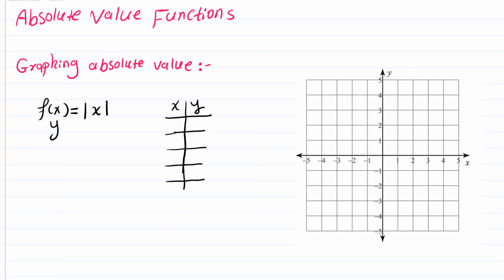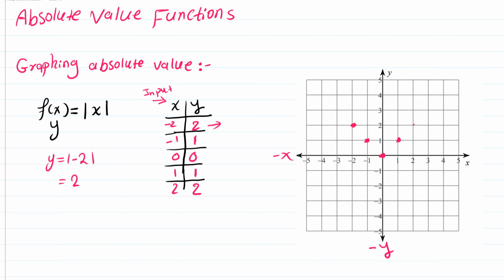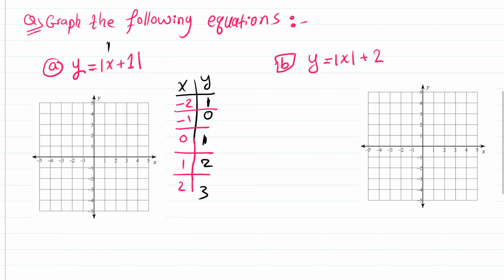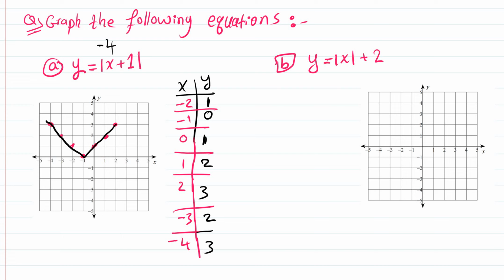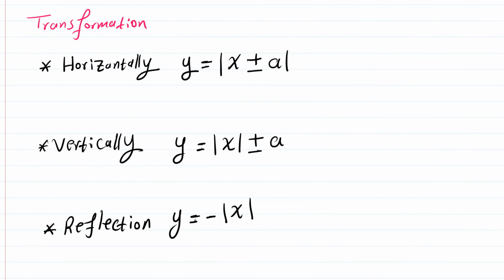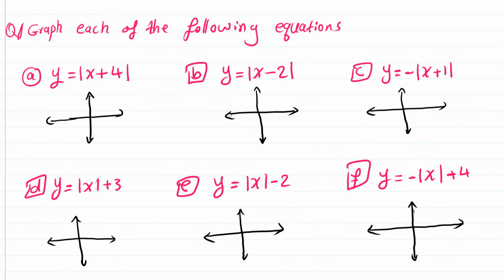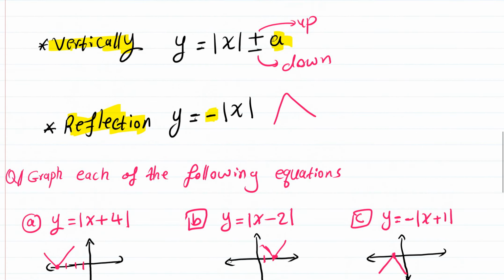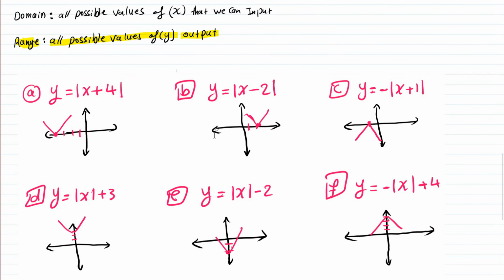Graphing absolute value of functions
In this video I'm going to explain how to graph absolute value functions also how to  find domain and range of the same function